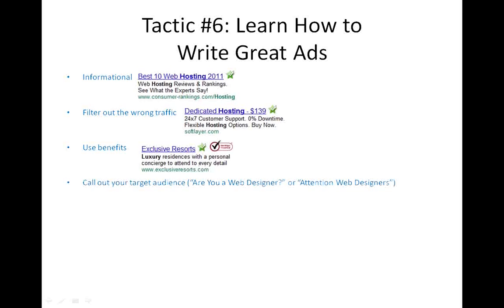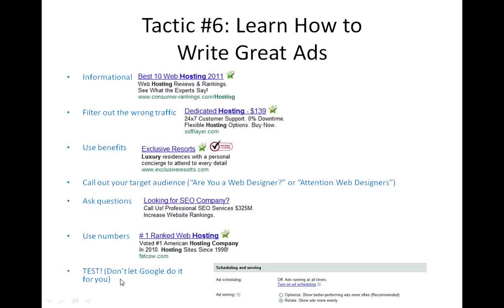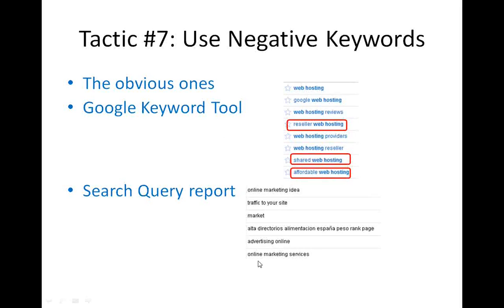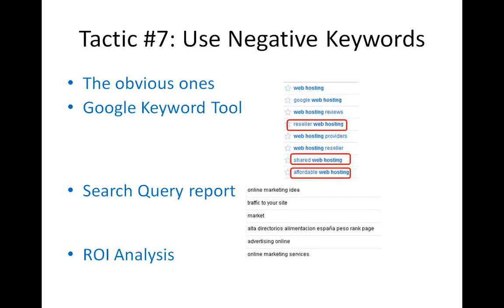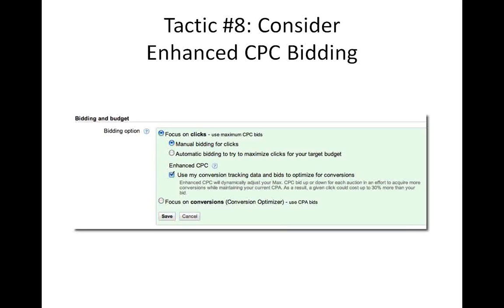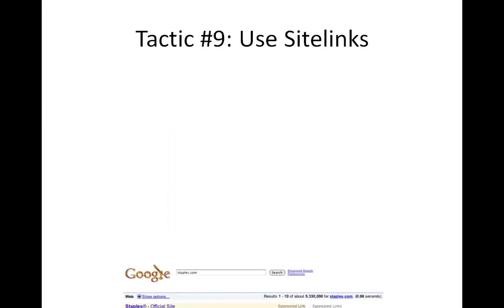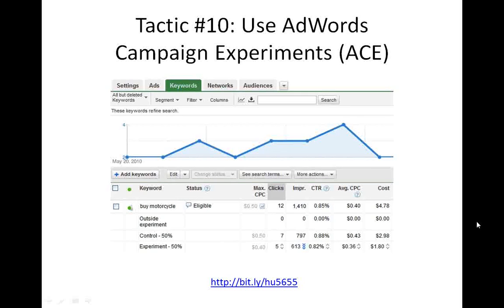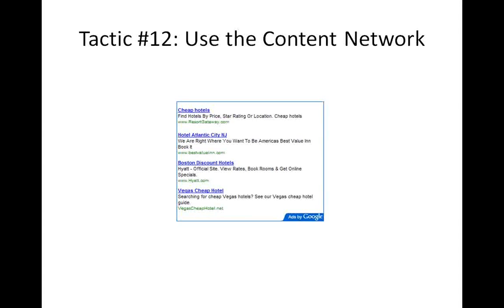Google AdWords Advanced Tactics - Part 2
Do you want to take your Google AdWords campaign to the next level? Watch this AdWords Advanced Tactics tutorial here!